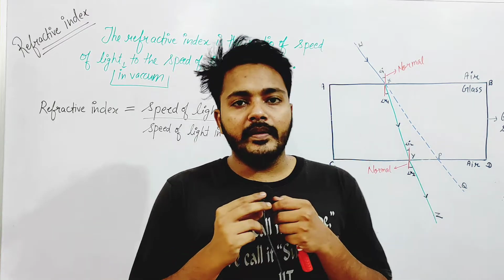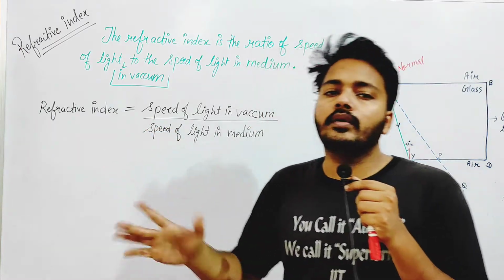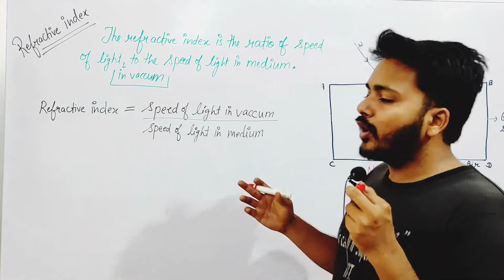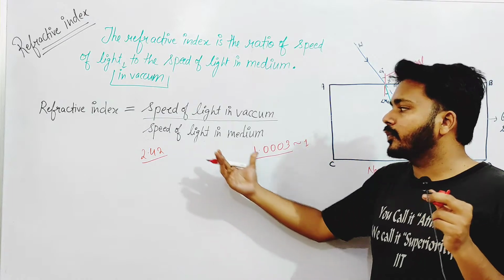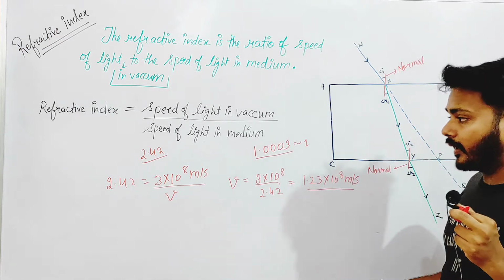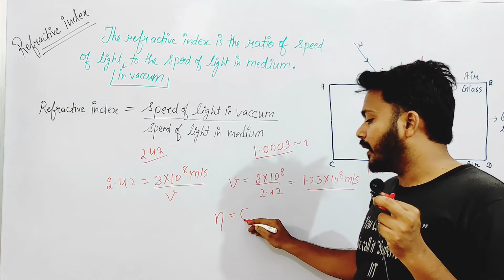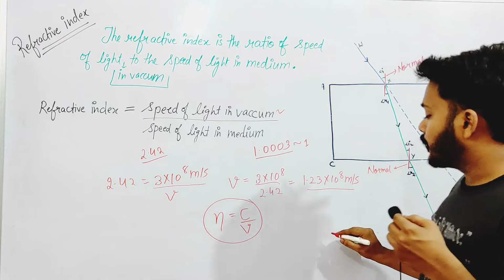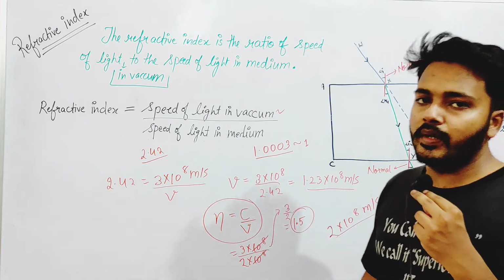Refractive Index and its numerical portion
Here, Our Focus Is To Provide Best Quality Education To All Students From India And Across The Globe.

Experimental Proof of Double Displacement Reaction between Barium Chloride and Sodium Sulphate

Introduction-
My self Neeraj Chauhan (Post Graduate Chemist) published research paper in international journal of Chemistry during my intern at IIT Roorkee